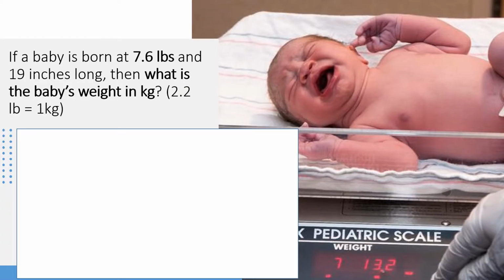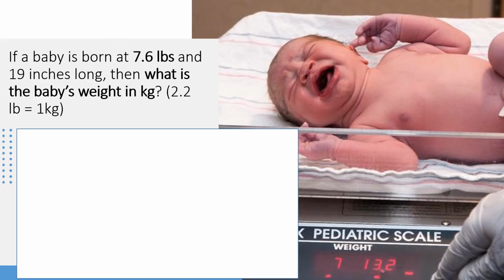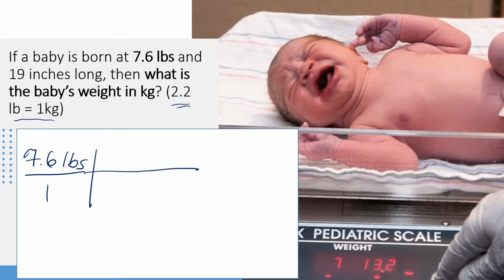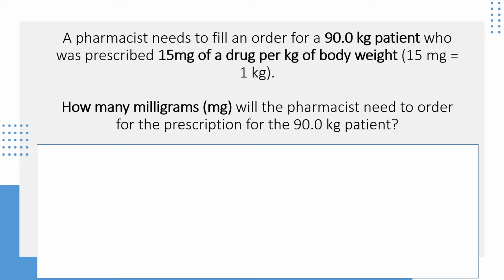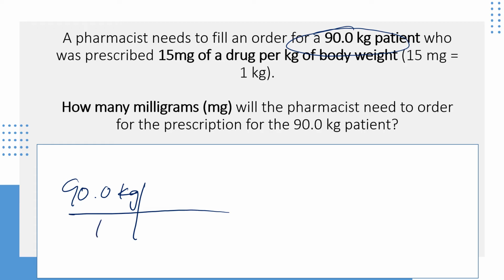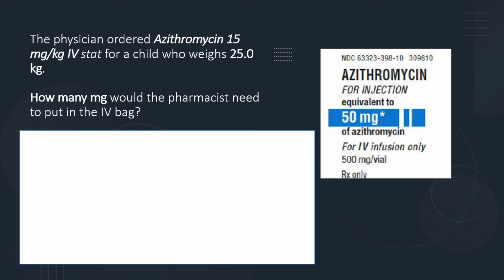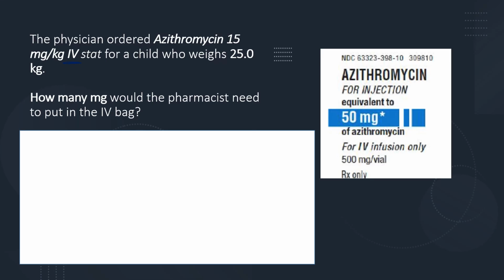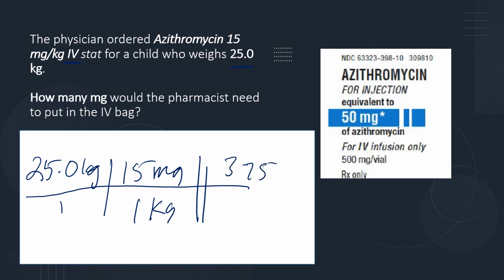Dimensional Analysis Medicine Lecture